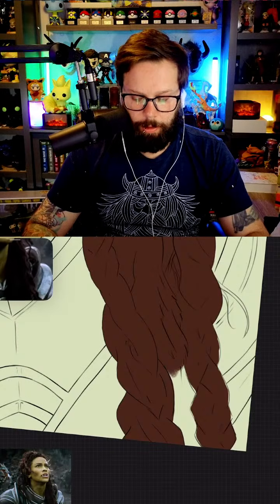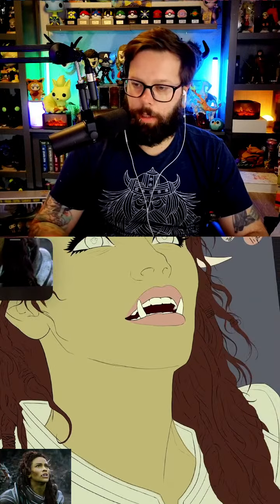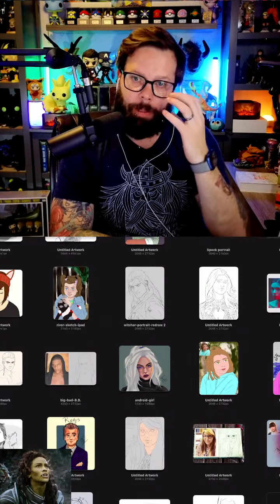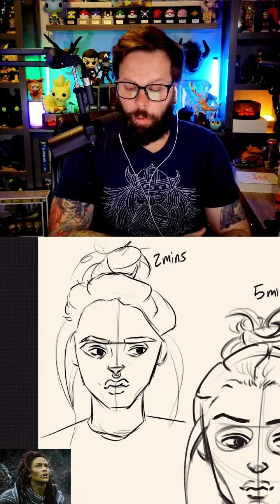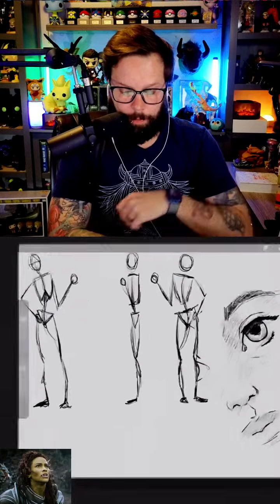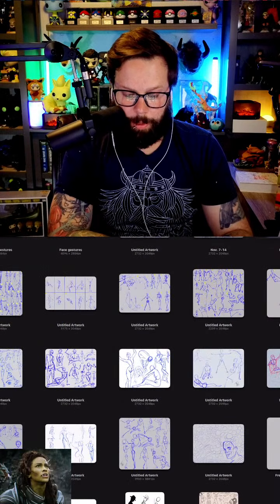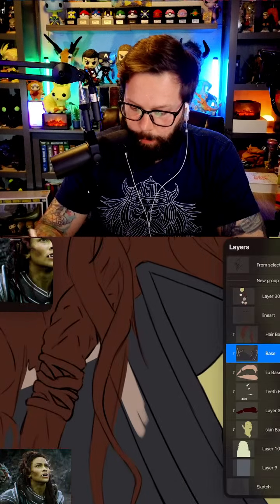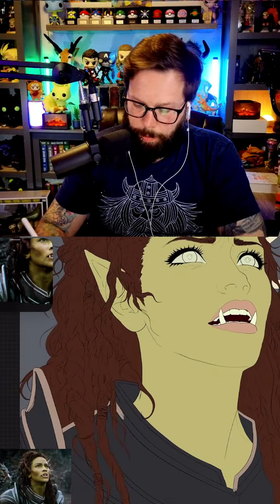Tutorials, tips, gestures, and other art lessons!!! Come draw with us.